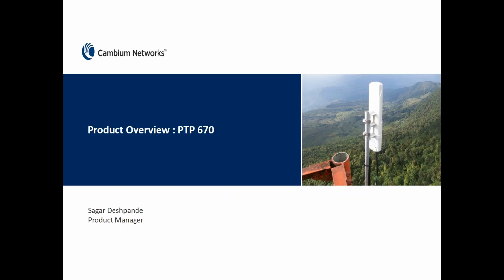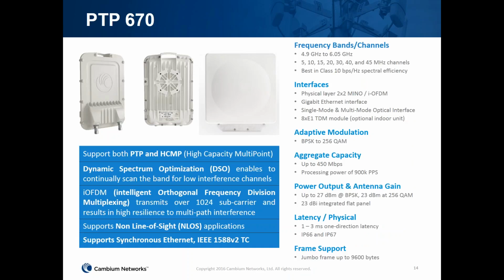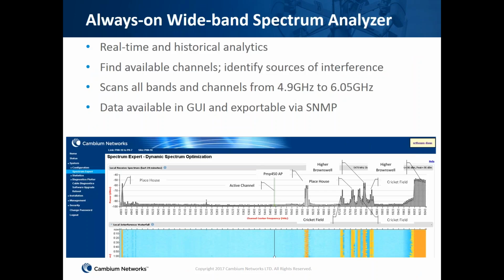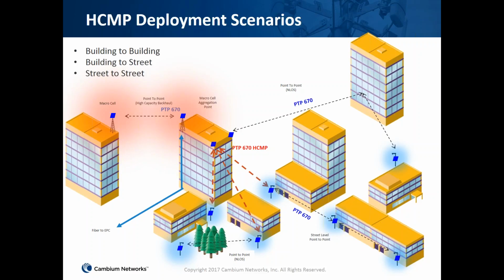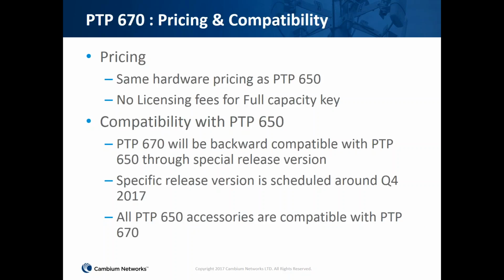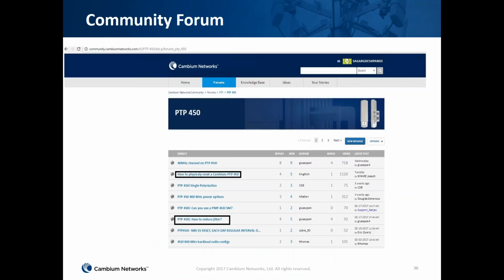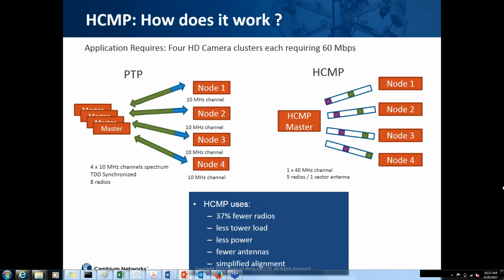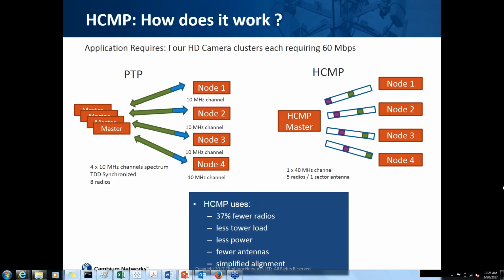Cambium - Introduction to PTP 670 Webinar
Introduction to our newest PTP product, the PTP 670